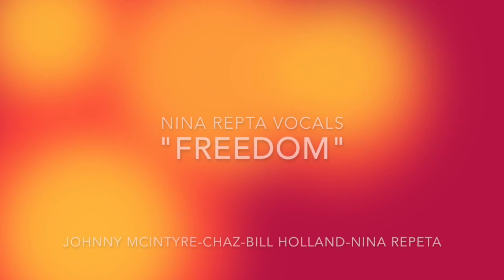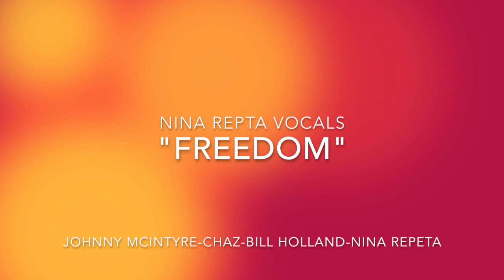FREEDOM---NINA REPETA & Johnny Mac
A songwriter's work tape, "FREEDOM", inspired by "Copperhead Road".  Later recorded the song at half speed with just an acoustic.  It held up...This version has NIna Repta singing vox, Johnny McIntyre on Banjo, Bill Holland on Bass, Chaz on acoustic.  I erased my vocals off the original ADAT to make room for Nina & Johnny.,,without regrets!